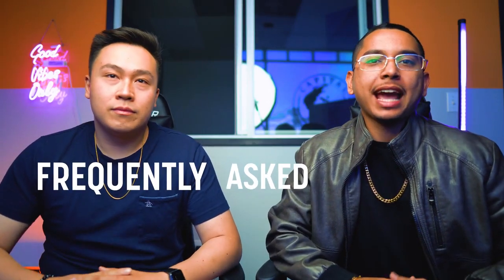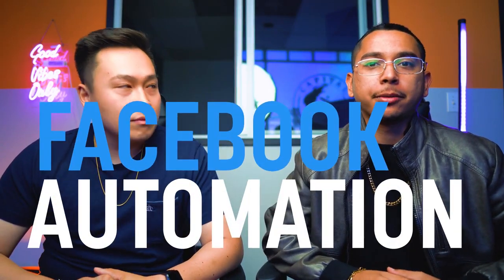Sell on Facebook Marketplace (Automation) FAQ